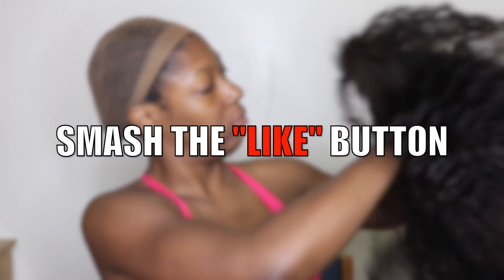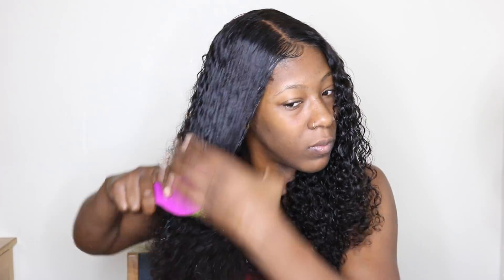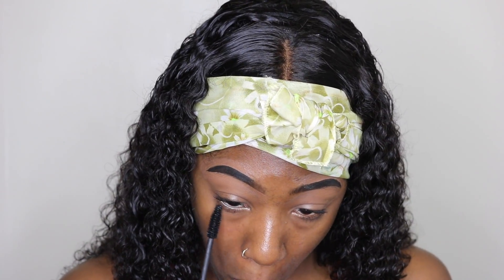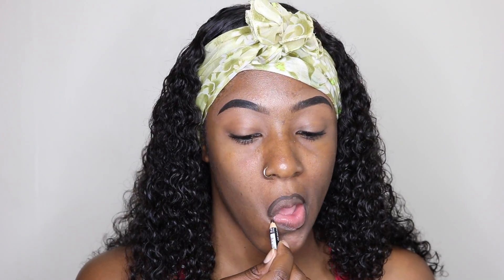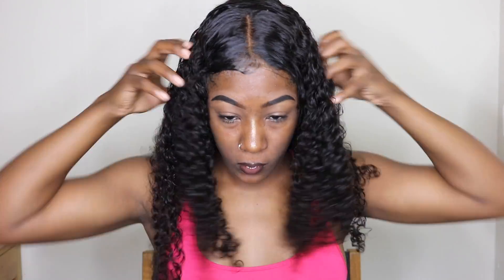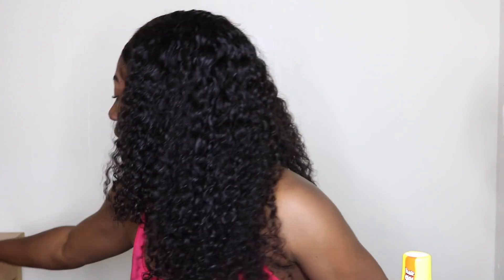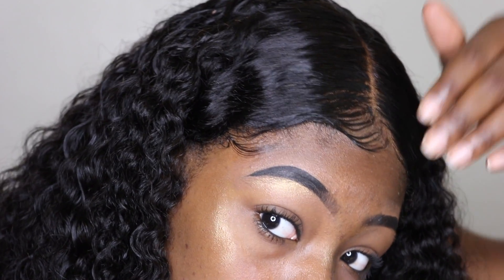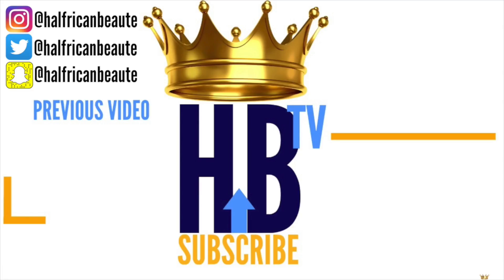Finally a realistic EVERYDAY MAKEUP TUTORIAL anyone can actually do! // BEAUTY FOREVER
Everyday basic makeup tutorial - NO FOUNDATION OR CONTOURING required + Beauty Forever malaysian curly hair!

Hair in the video: Malaysian curly hair in 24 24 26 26 with 20 frontal

PRODUCTS USED:
Brows:
NYX black brown pencil
LA GIRL PRO concealer in Toast
Q-tips

Eyes:
Beauty blender
Essence Get Big Lashes (blue tube)

Lips:
NYX butter gloss in Ginger Snap

Highlight:
NYX eyeshadow in Lavish

▪️FashionNova:
"ISIMEEXO" for $$ off your purchase

CODE = get20off

👻SNAPCHAT➜ @halfricanbeaute
🐣TWITTER➜ @halfricanbeaute

FAQ🤔
Race: Half Nigerian + African American (aka I’M BLACK, PERIOD!)
Name: Isimeme (E-C-May-May) Edeko (E-Deck-Co)
Camera: Canon EOS T6i
Editing Software: iMovie
Curl Pattern: 4a/4b